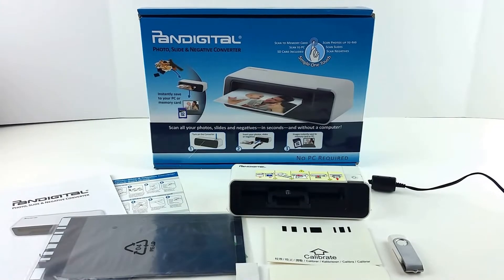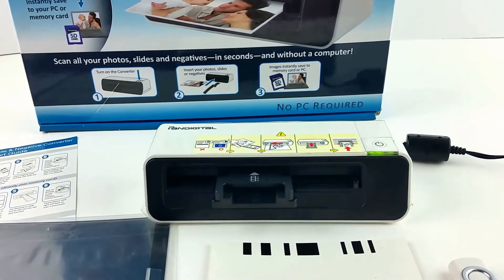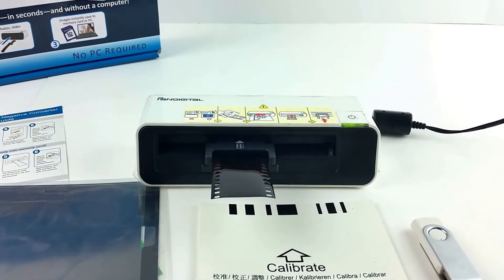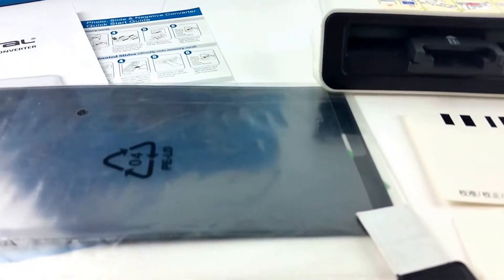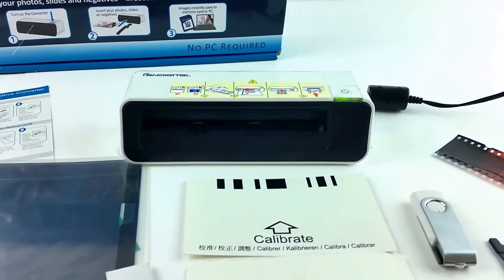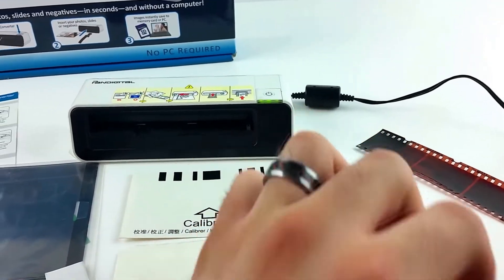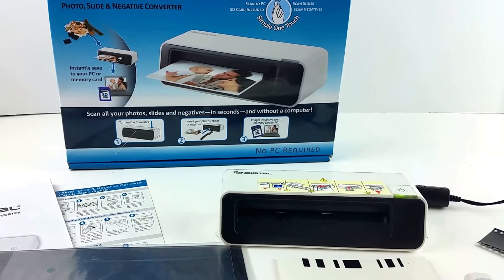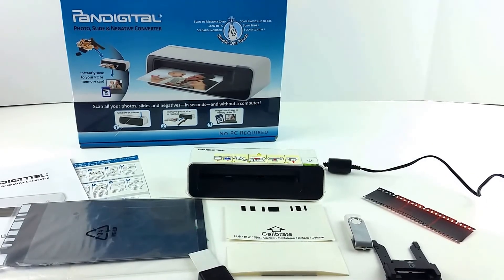Pandigital PANSCN05 Photo Negative Slide Scanner EUC w/Box & Extras Tested NO SD Ebay Showcase Sold!